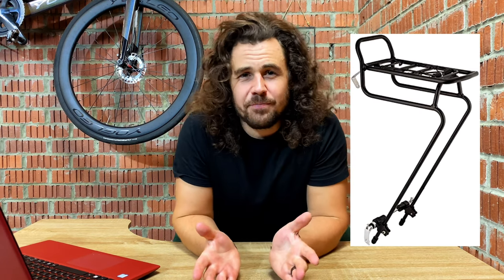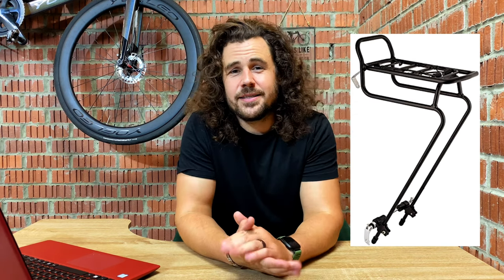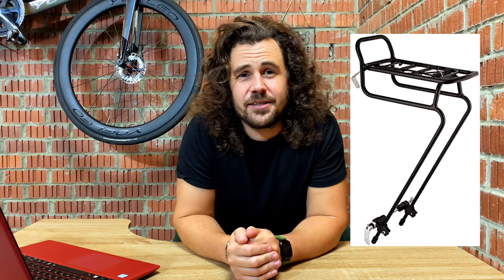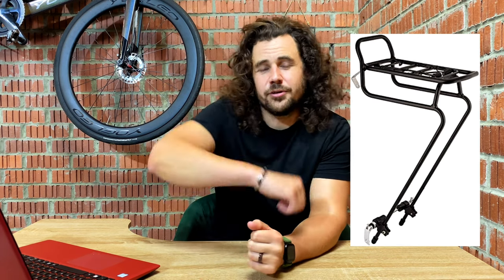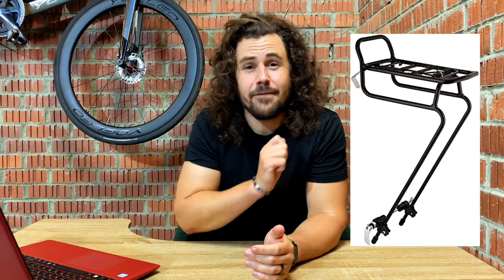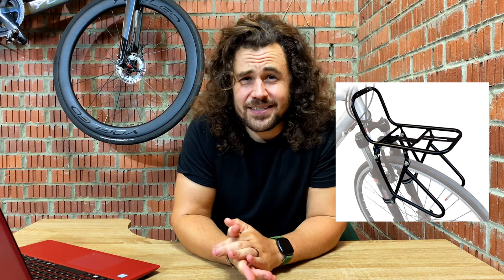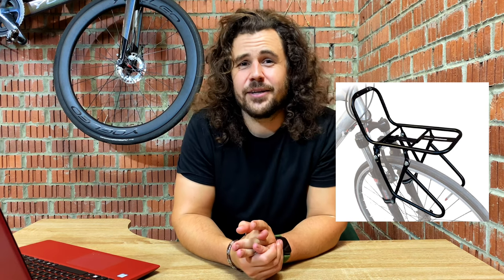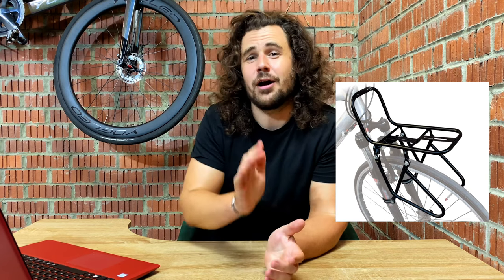Best Front Bike Racks For Bikepacking And Touring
In this video we’re going to tell you about the best front racks on the market you can buy and what to look out for when buying a rack